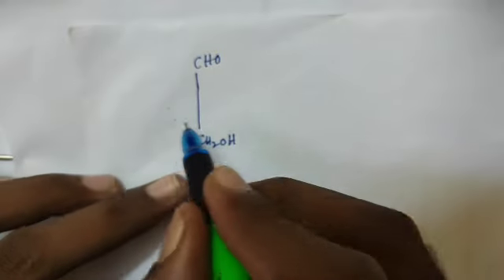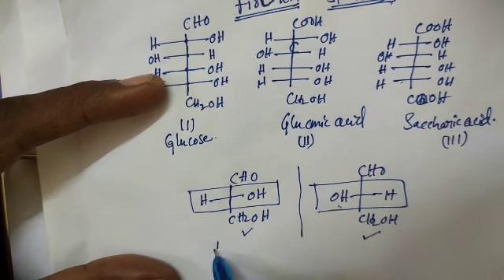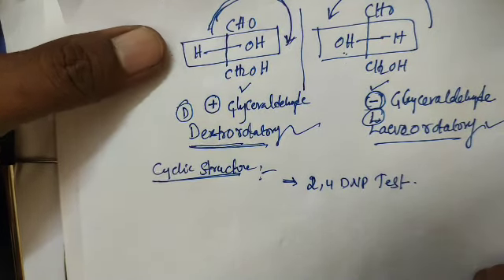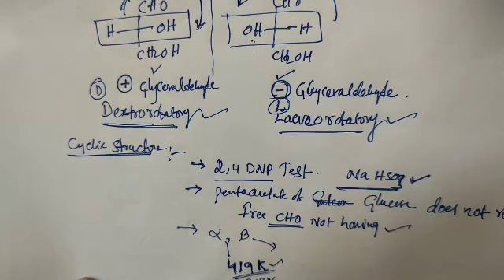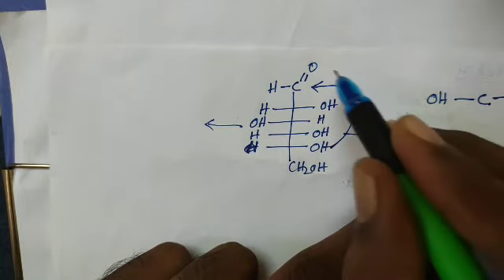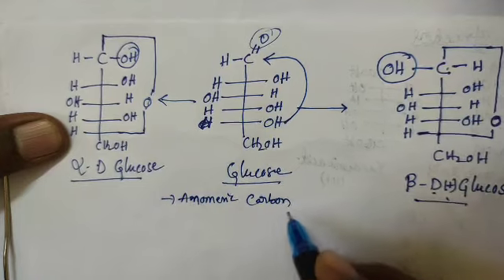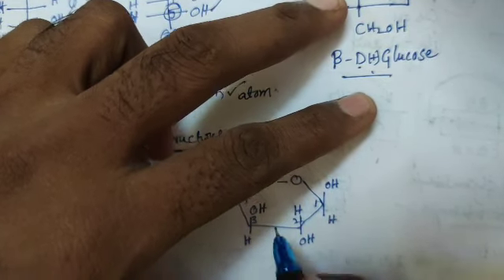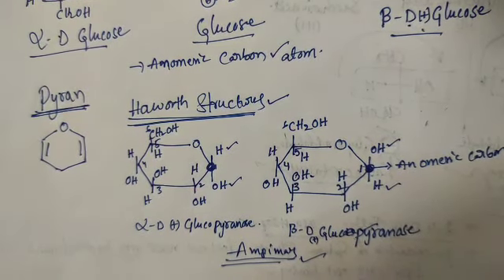biomoleculesclass12chemistryoneshot Biomolecules part 3 structure of glucose@Chemistkanna369